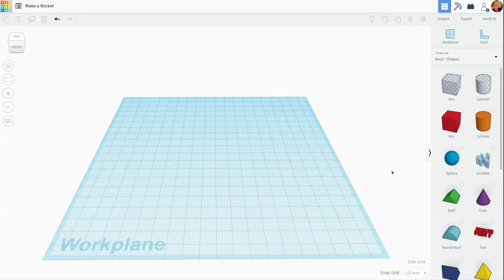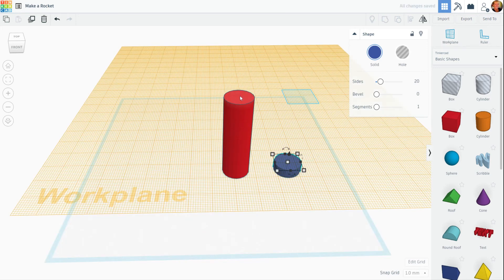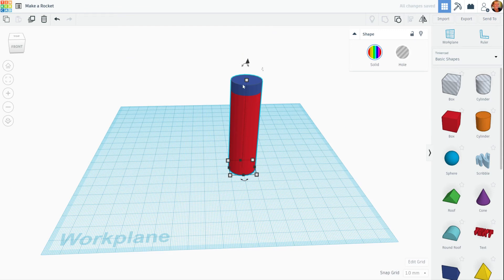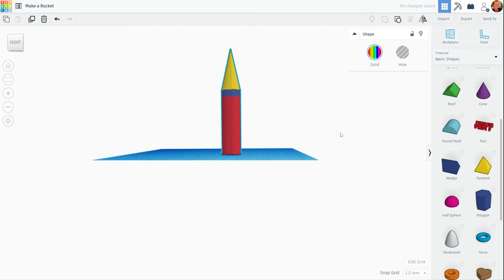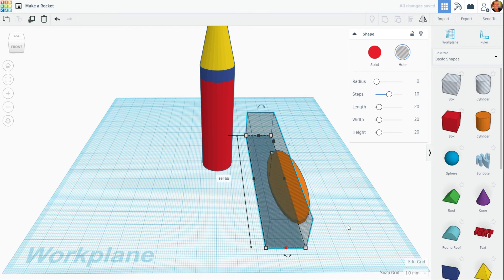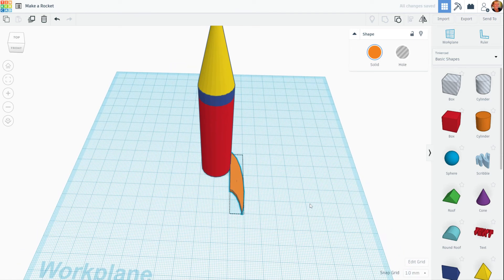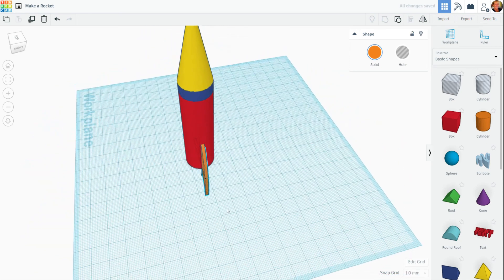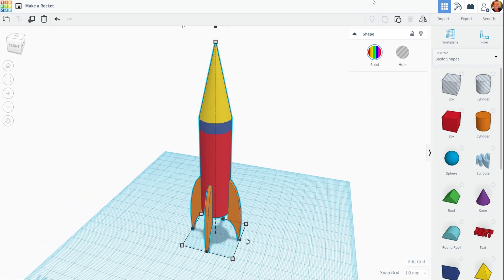TinkerCad Tutorial: Make a Rocket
I this video I'll show you the steps needed to build a rocket. You won't even need to use the ruler.